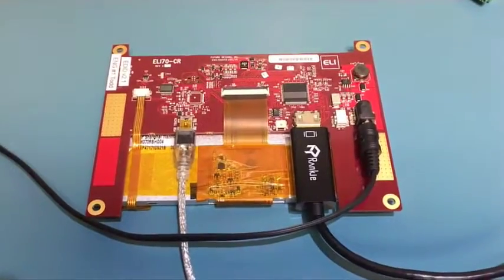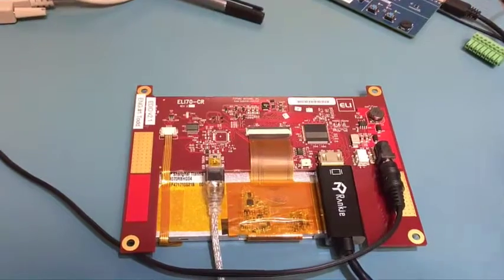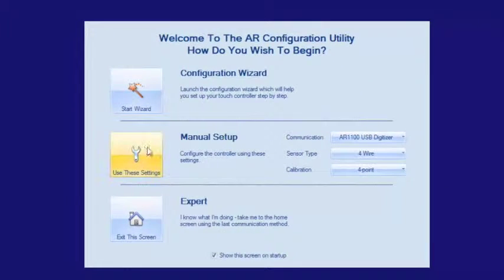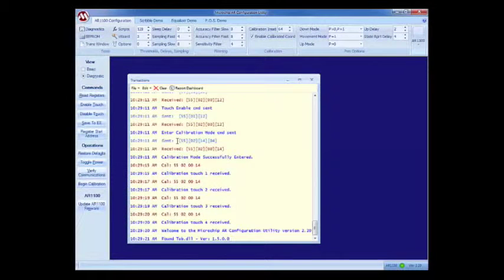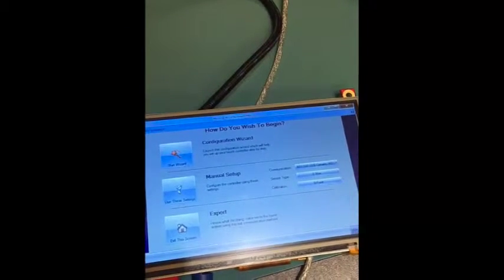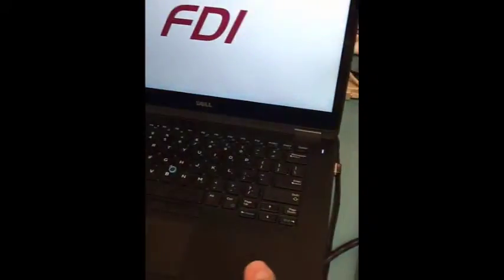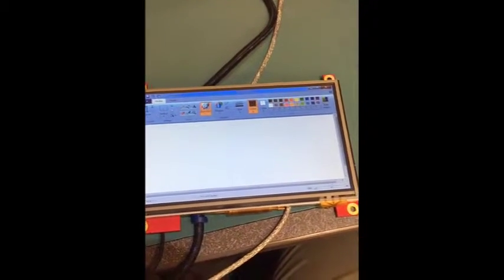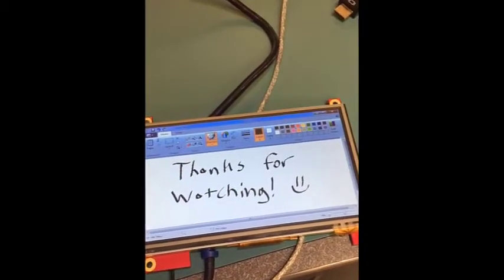ELI Touch Setup with the AR1100 Utility